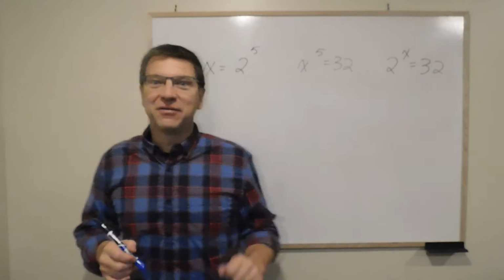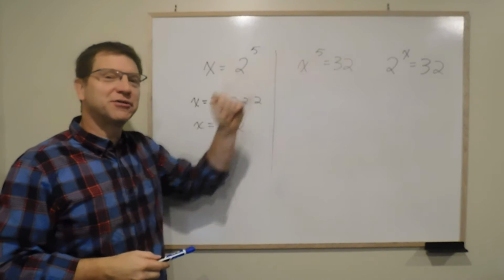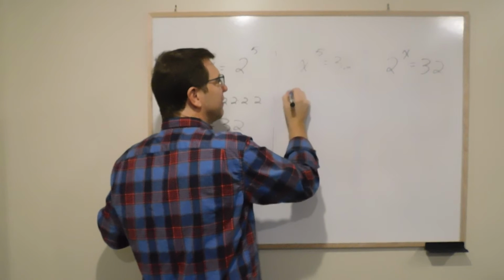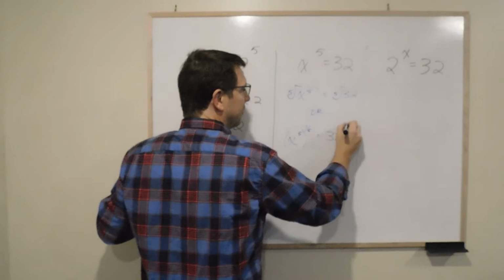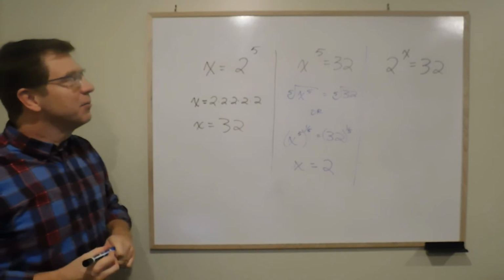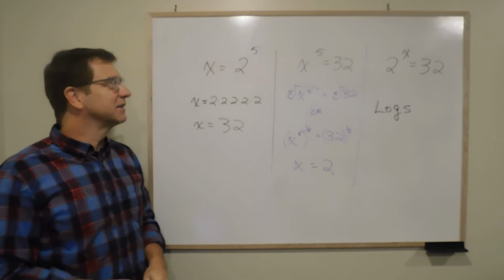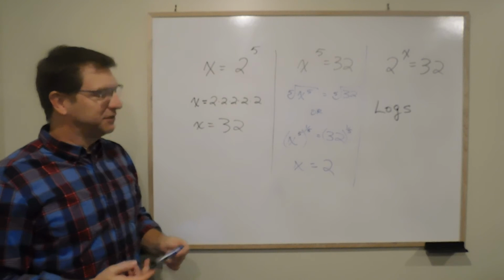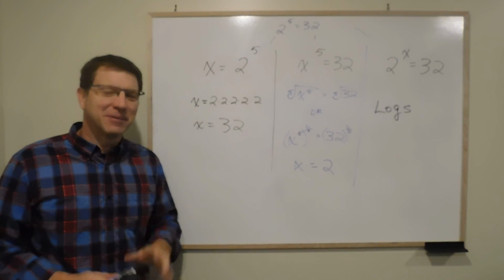Week 14 slide 4